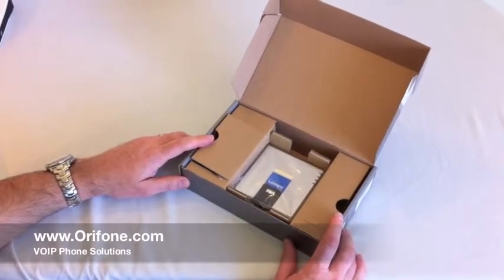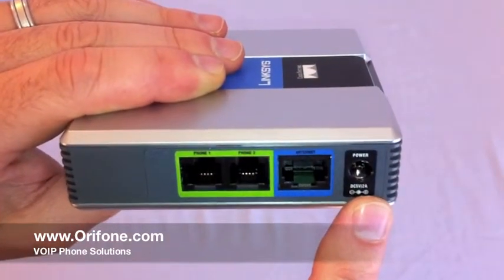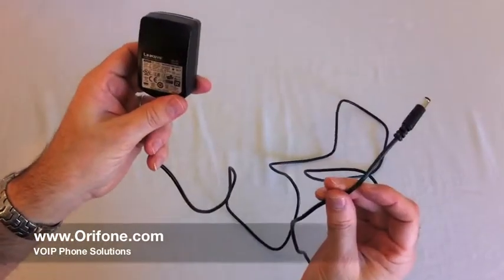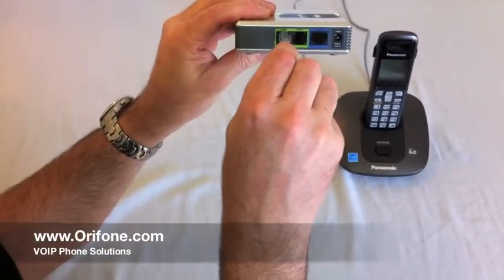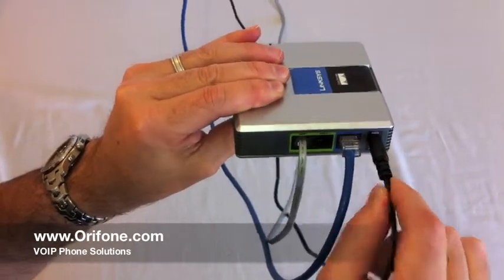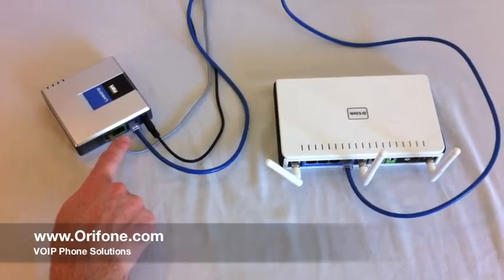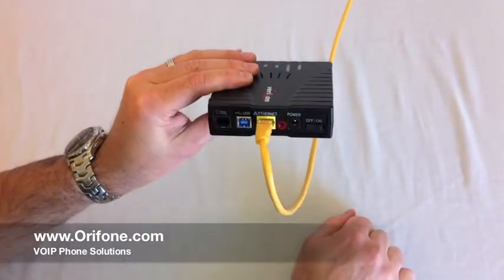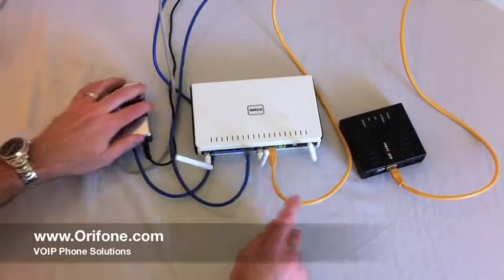How To Install Orifone VOIP Adapter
This video will show you how to install your Orifone VOIP adapter
in a few easy steps.